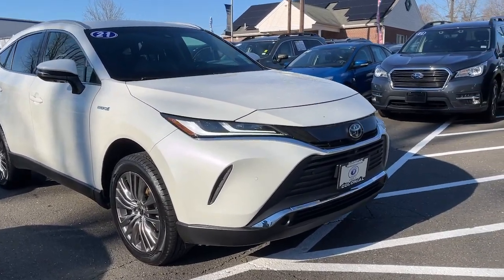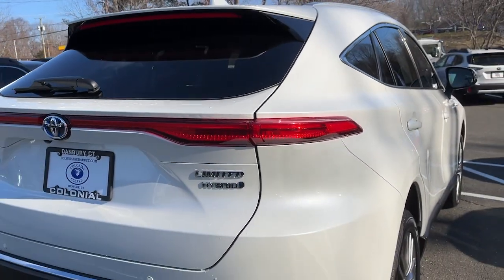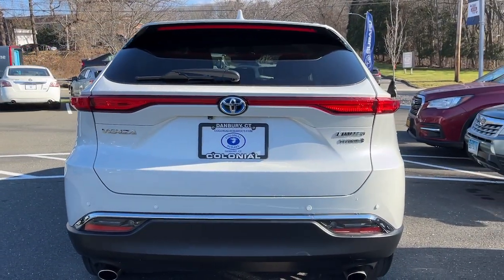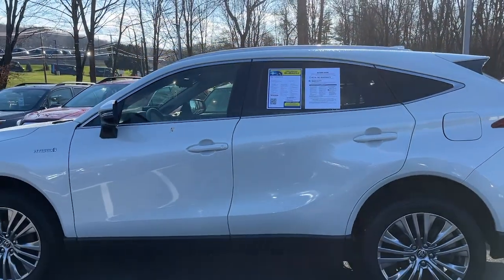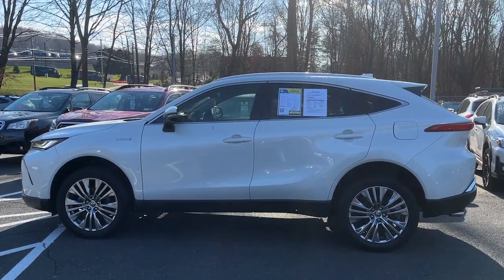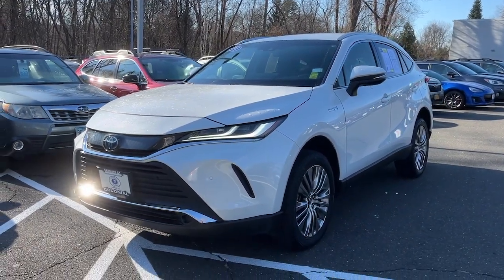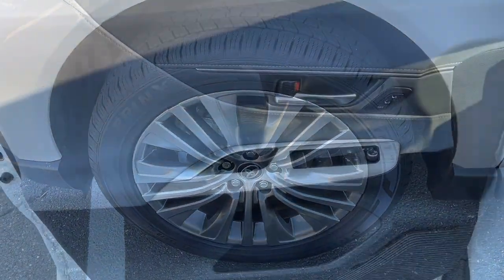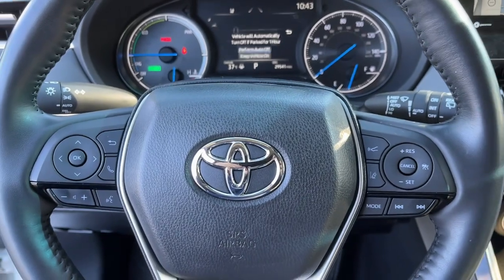2021 Toyota Venza Danbury, Brookfield, Ridgefield, New Milford, New Fairfield, CT N5528A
Black Used 2021 Toyota Venza Limited available in Danbury, Connecticut at Colonial Subaru. Servicing the Brookfield, Ridgefield, New Milford, New Fairfield, CT area.

Colonial Subaru
89 Newtown Rd

CARFAX One-Owner. Clean CARFAX. Blizzard Pearl 2021 Toyota Venza Limited AWD Continuously Variable (ECVT) 2.5L 4-Cylinder DOHC 16V SUPER CLEAN AWD.brbrRecent Arrival! 40/37 City/Highway MPGbrbrbrOur customers tell us our Pre-Owned Vehicles are nicest cleanest best deals around! Stop in and see for yourself! Experience the Colonial Difference! You will be glad you did! Price excludes taxes fees and dealer conveyance fee of $699. See dealer for details.
Navigation system: Dynamic Navigation (3-year trial)|9 Speakers|AM/FM radio: SiriusXM|Radio data system|Radio: Premium Audio w/Dynamic Navigation & JBL|Air Conditioning|Automatic temperature control|Front dual zone A/C|Rear window defroster|Memory seat|Power driver seat|Power steering|Power windows|Remote keyless entry|Steering wheel mounted audio controls|Four wheel independent suspension|Speed-sensing steering|Traction control|4-Wheel Disc Brakes|ABS brakes|Dual front impact airbags|Dual front side impact airbags|Emergency communication system: Safety Connect with 1-year trial|Front anti-roll bar|Knee airbag|Low tire pressure warning|Occupant sensing airbag|Overhead airbag|Rear anti-roll bar|Power Liftgate|Brake assist|Electronic Stability Control|Auto High-beam Headlights|Fully automatic headlights|Panic alarm|Speed control|Bumpers: body-color|Power door mirrors|Roof rack: rails only|Spoiler|Turn signal indicator mirrors|Apple CarPlay/Android Auto|Auto-dimming Rear-View mirror|Driver door bin|Driver vanity mirror|Front reading lights|Garage door transmitter: HomeLink|Heated steering wheel|Illuminated entry|Leather Shift Knob|Leather steering wheel|Outside temperature display|Overhead console|Passenger vanity mirror|Rear seat center armrest|Telescoping steering wheel|Tilt steering wheel|Trip computer|Front Bucket Seats|Front Center Armrest|Heated & Ventilated Front Bucket Seats|Heated front seats|Perforated SofTex Seat Trim|Power passenger seat|Split folding rear seat|Ventilated front seats|Passenger door bin|Alloy wheels|Chrome wheels|Wheels: 7 x 19 Alloy|Rain sensing wipers|Rear window wiper|Variably intermittent wipers|Axle Ratio: TBD|SUPER CLEAN